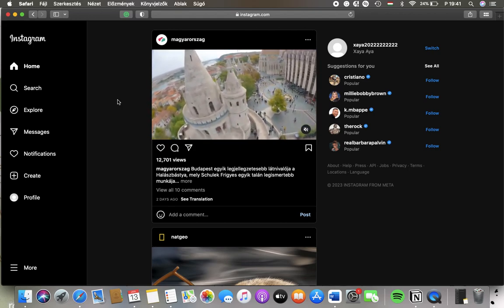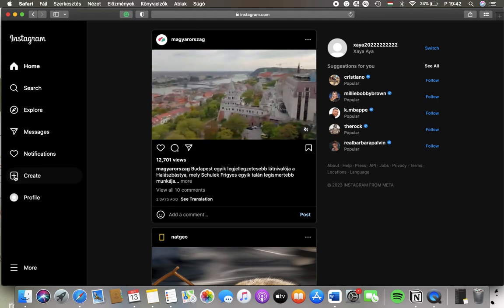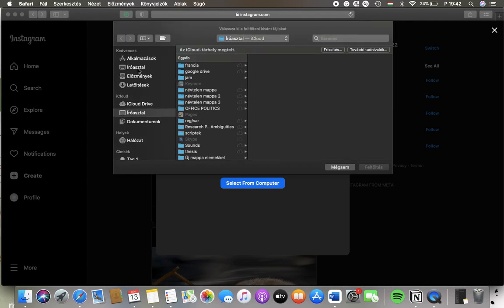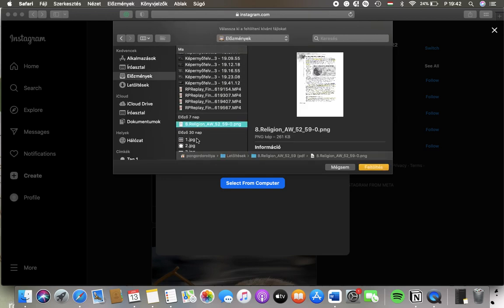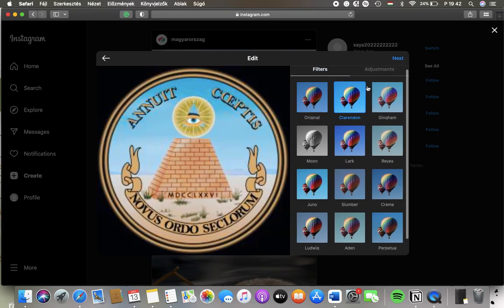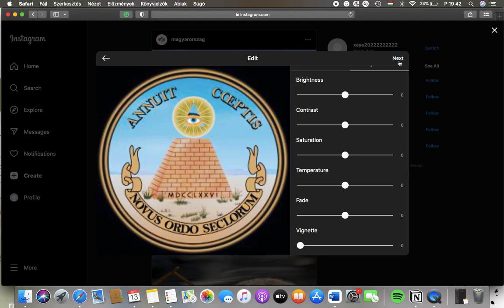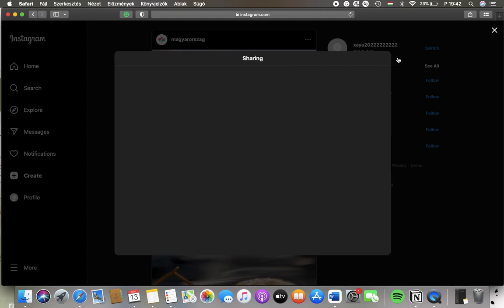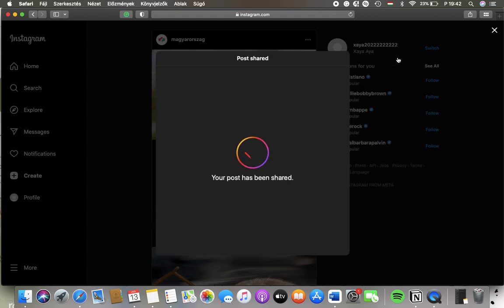How to upload a post on Instagram?